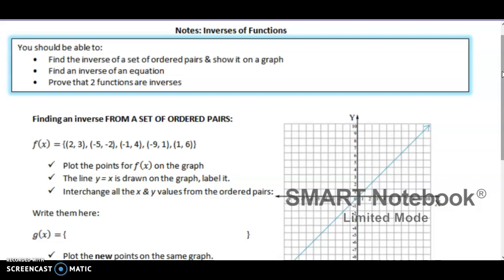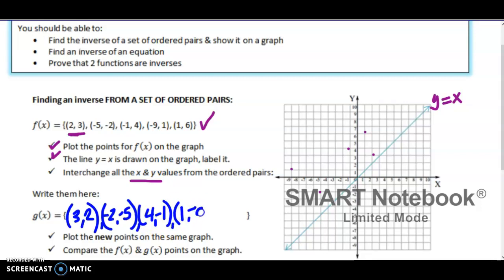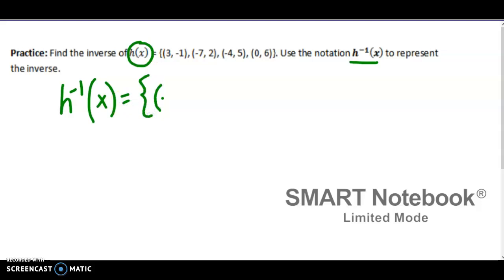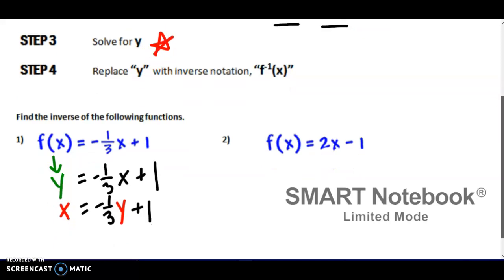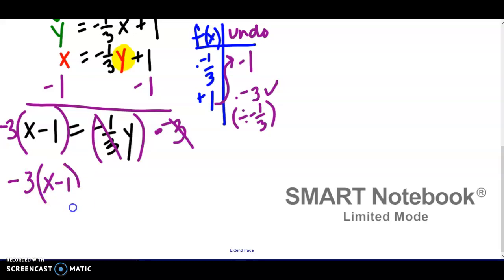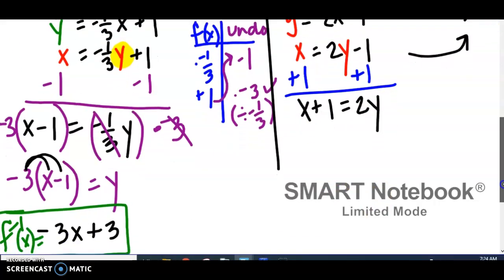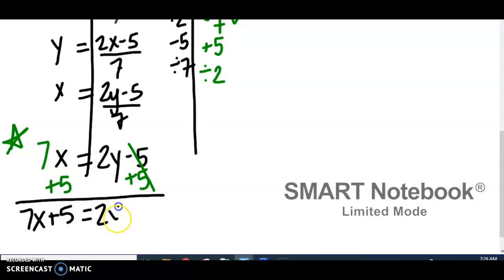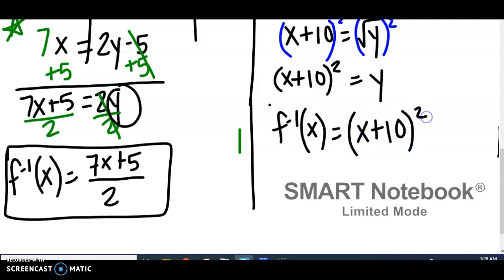6.2 Inverse Functions